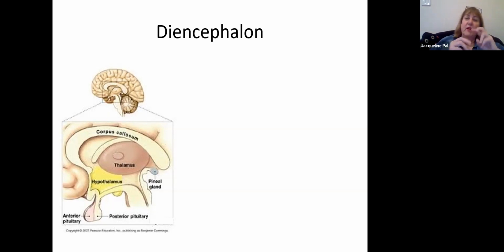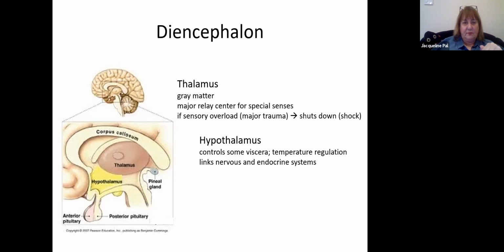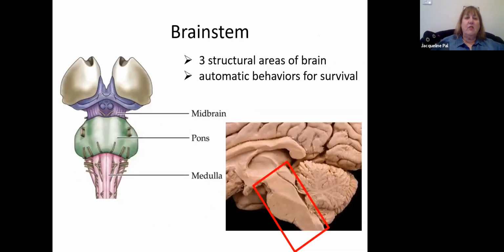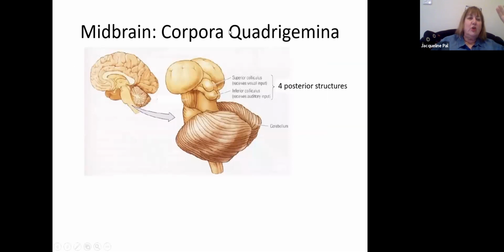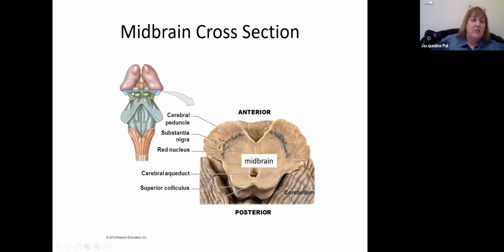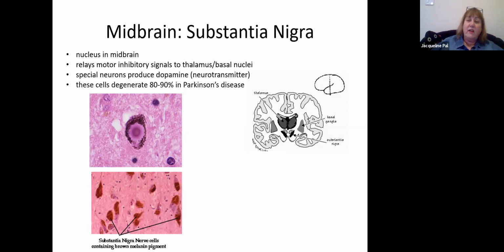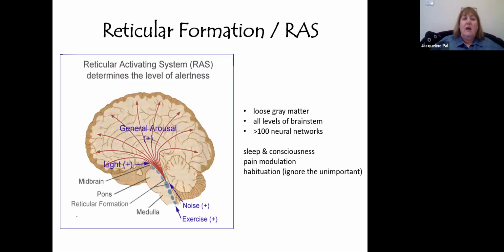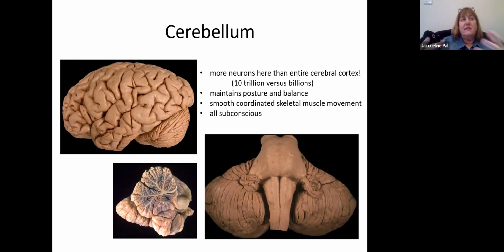cns 3 diencephalon, cerebellum & brainstem (21.5 min)